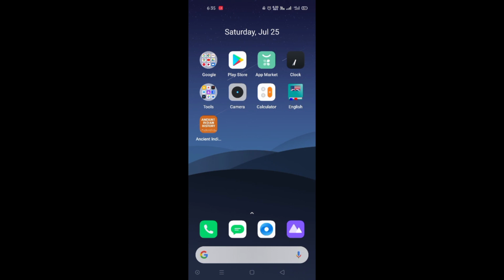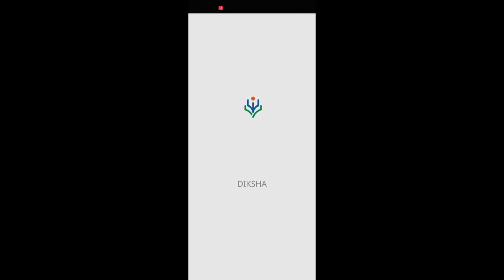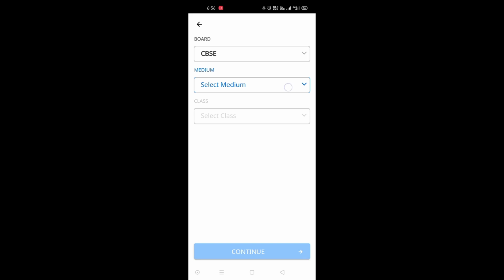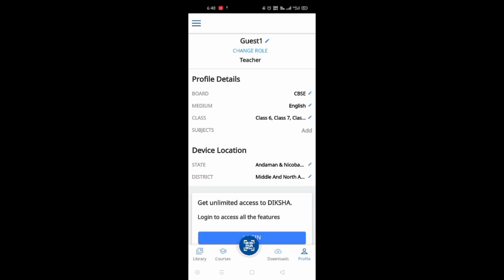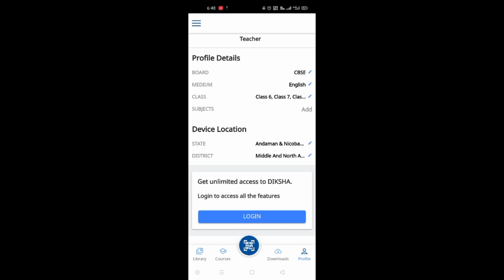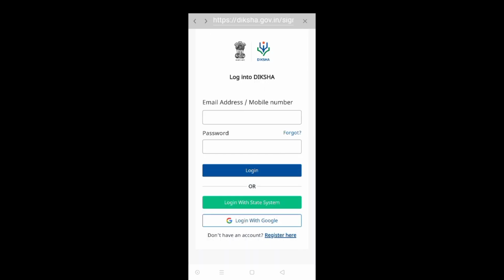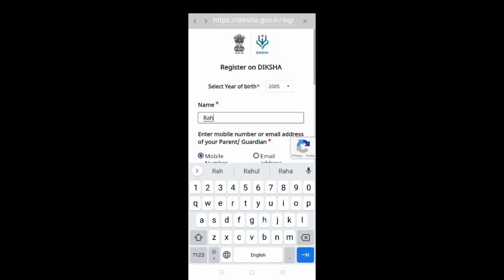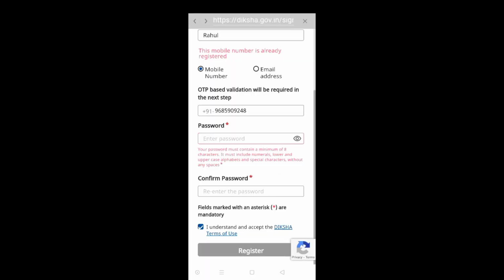How to register on Diksha portal through App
learnplexbkt Tutorial on how to register on Diksha app